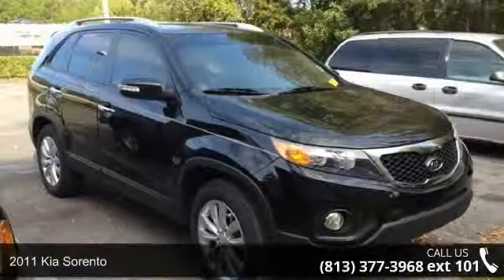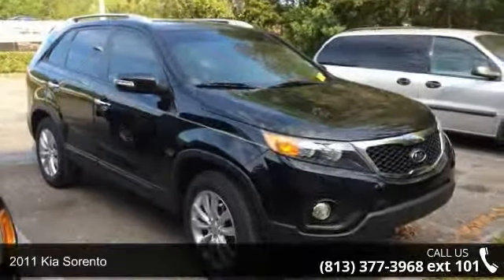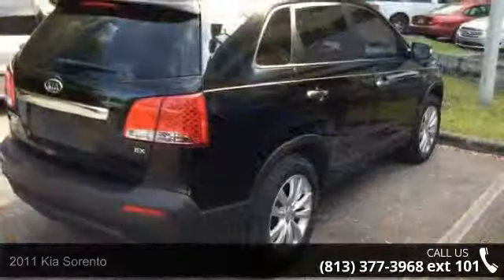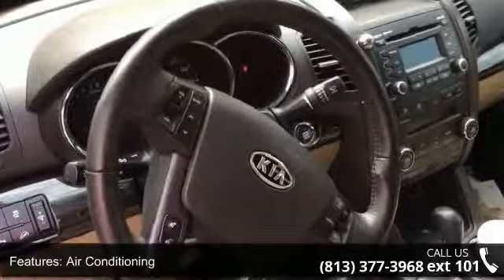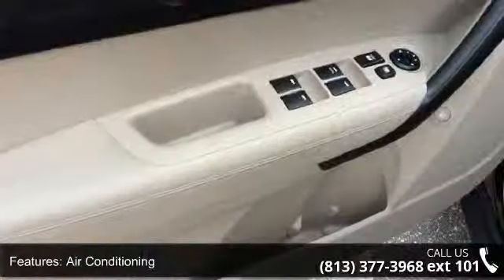2011 Kia Sorento